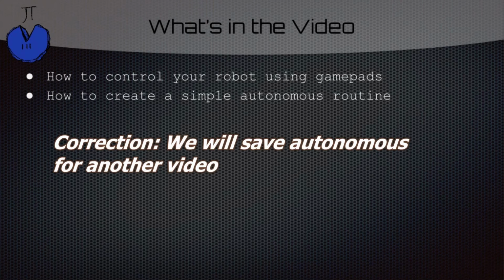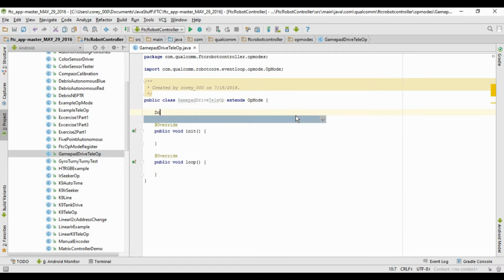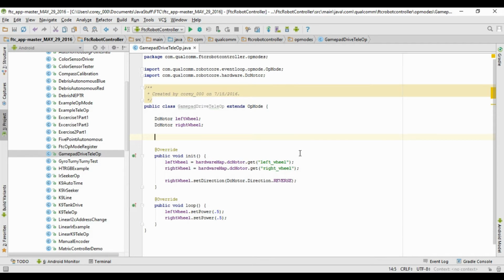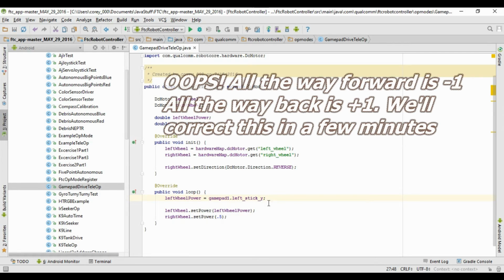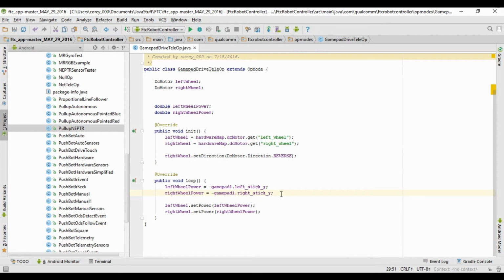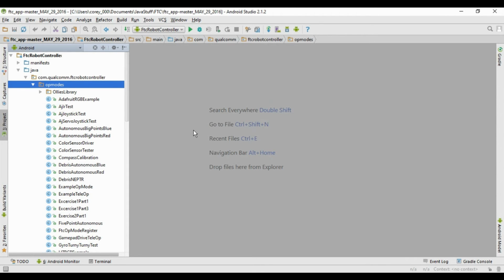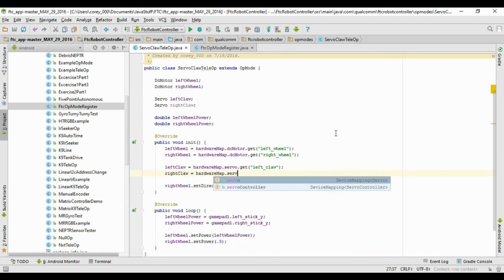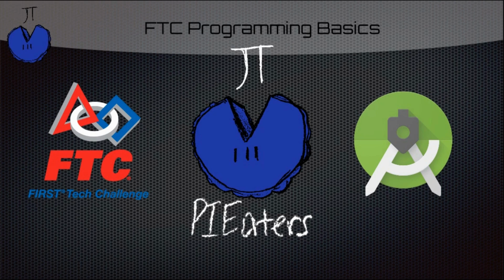SEE DESCRIPTION FOR UPDATE - Beginner Programming - part 3 - Use the gamepad and servos